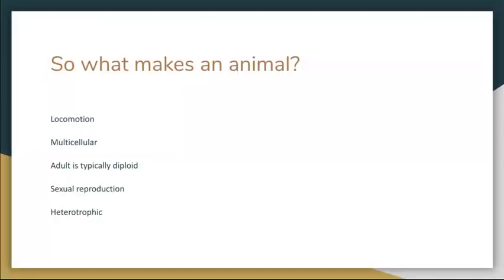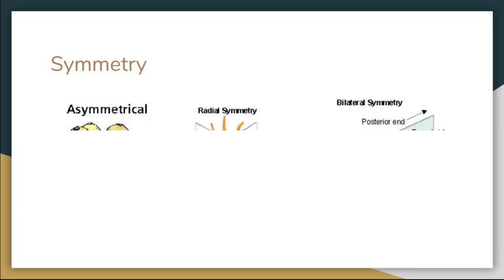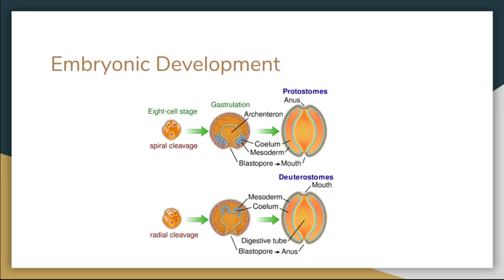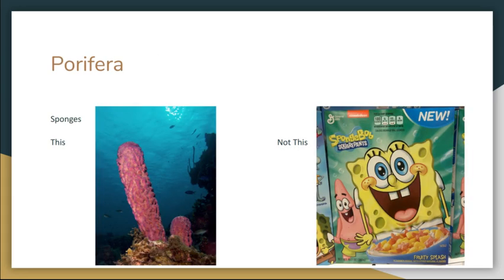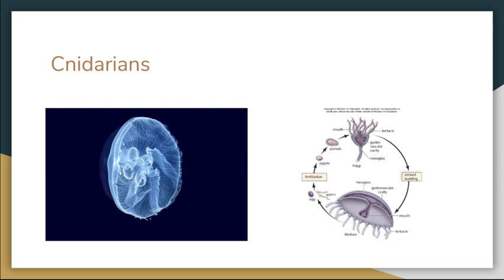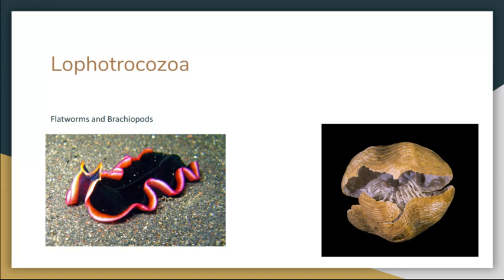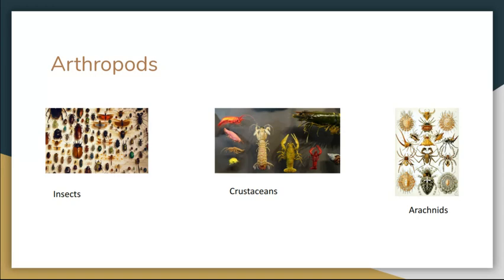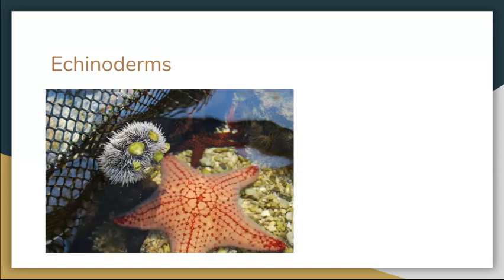Invertebrates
Information about Invertebrates